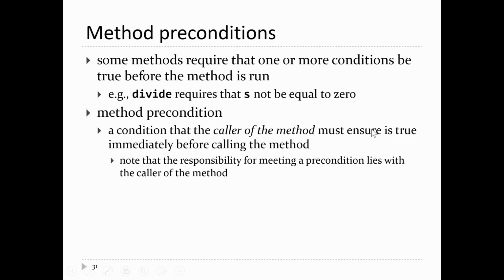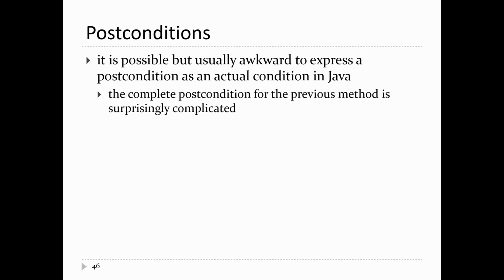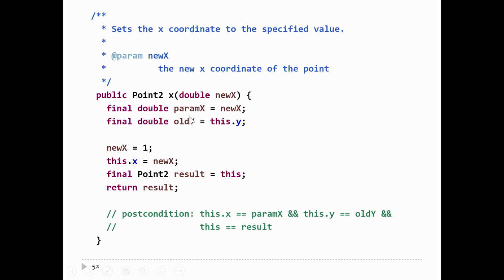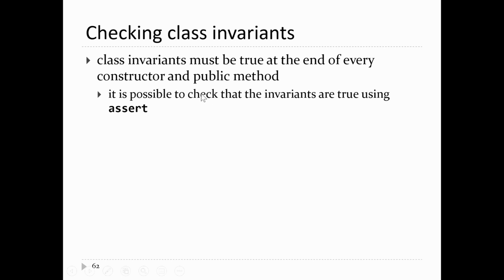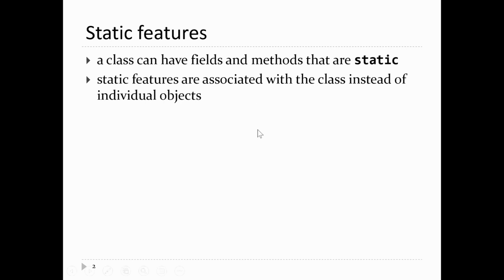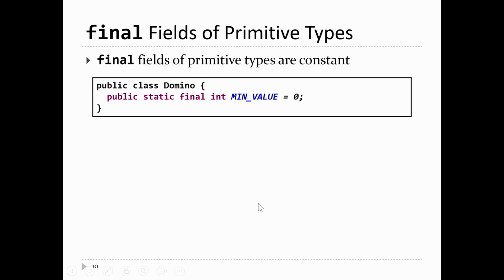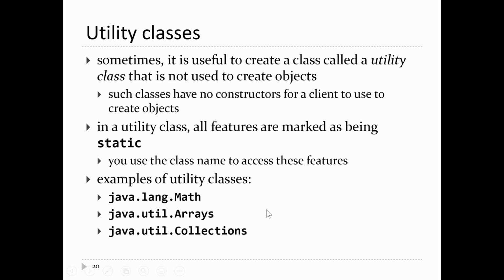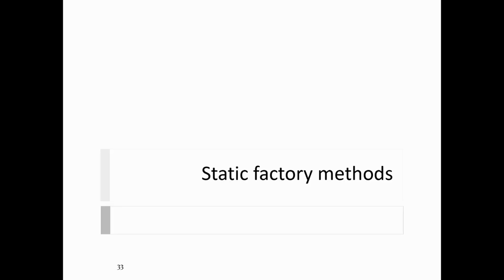CMPE212 Lecture: 2022-03-02